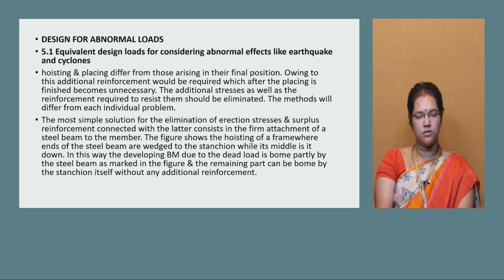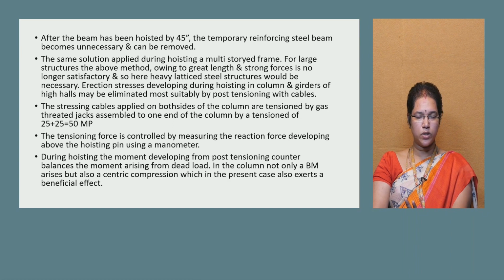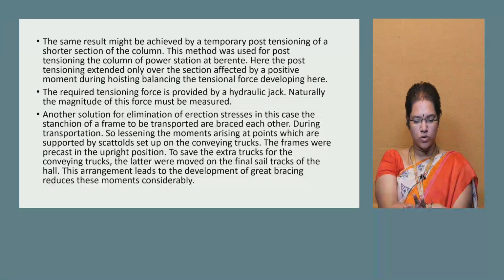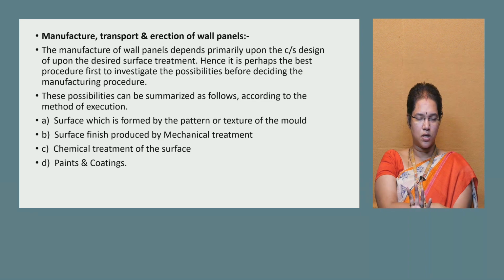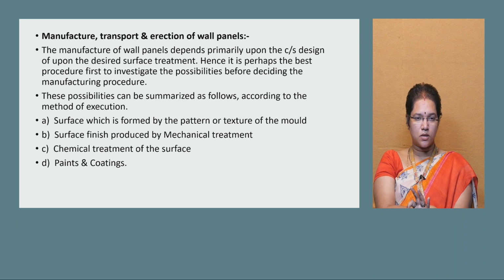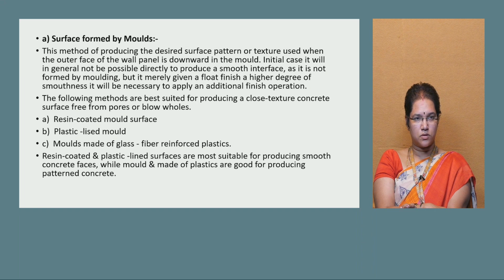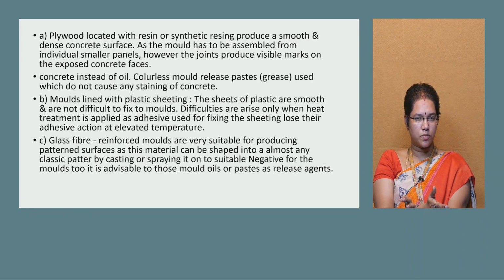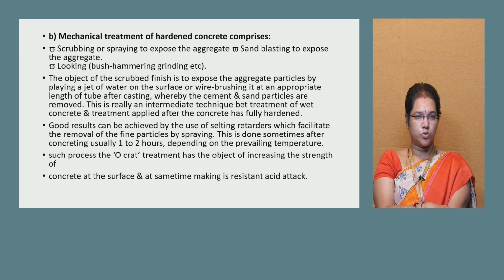20-CO-4 Precast and Prefabricated Structures- Design of abnormal loads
Precast and Prefabricated Structures- Design of abnormal loads its Considerations.